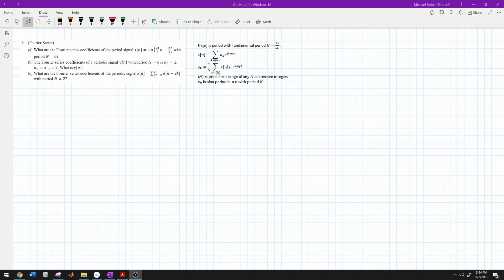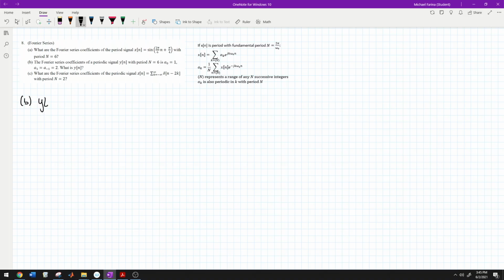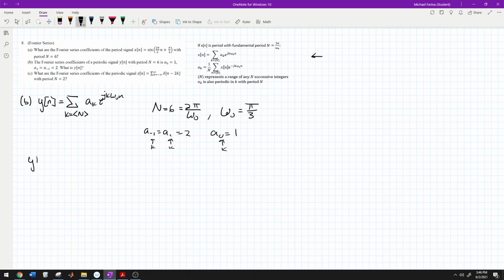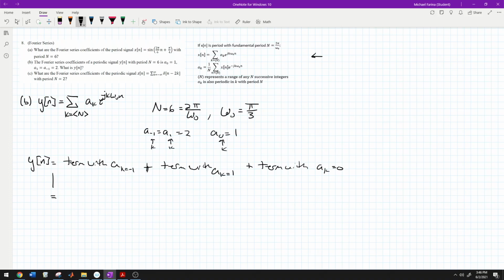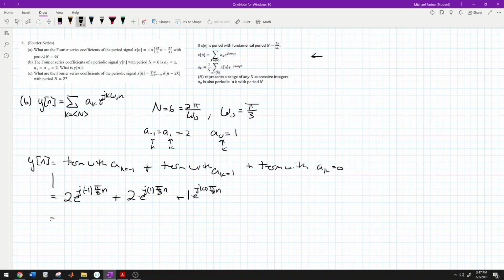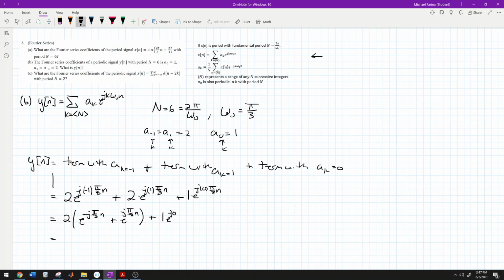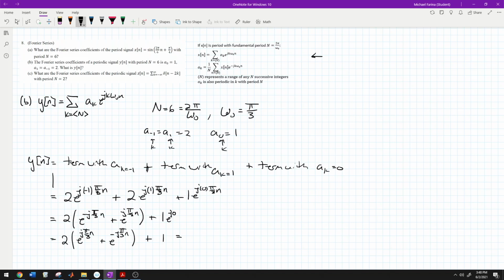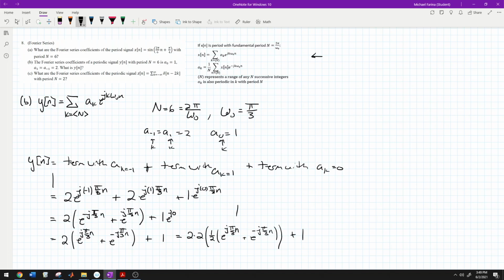Problem 8b - EEE203 Practice Midterm